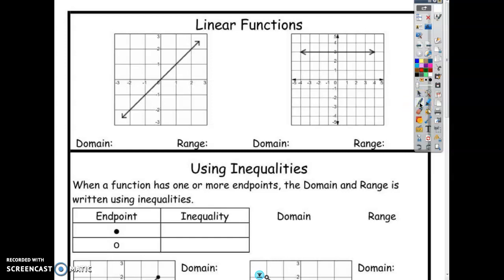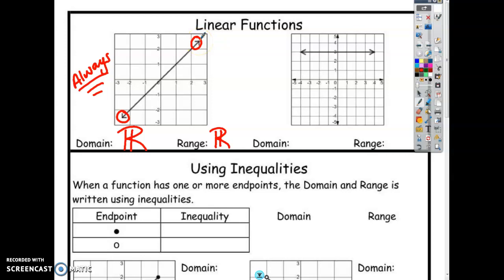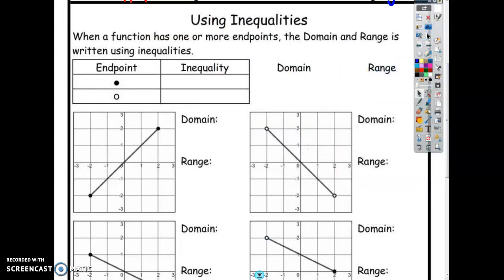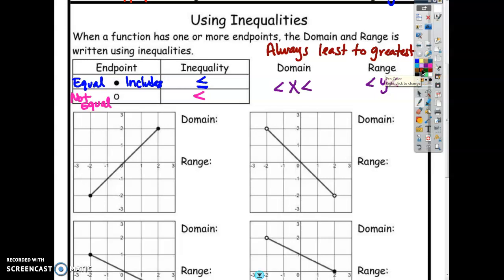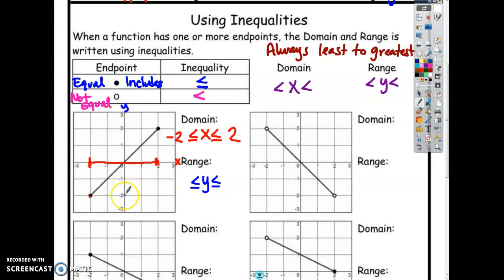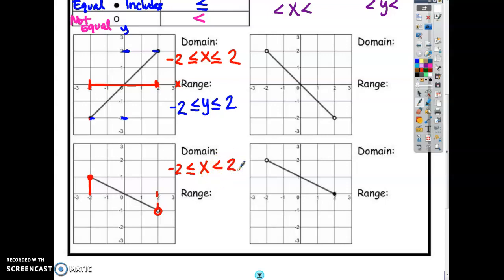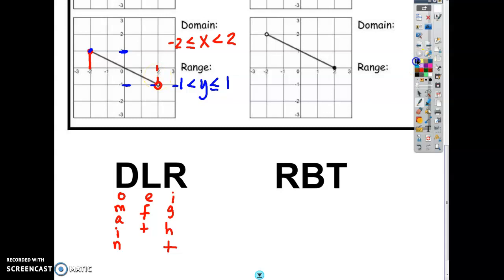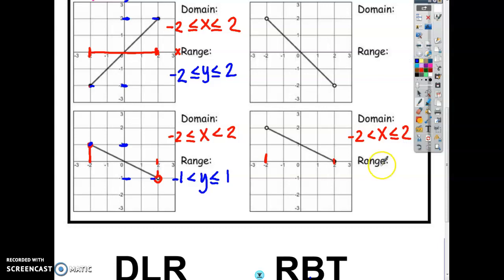A.2A Domain & Range continuous